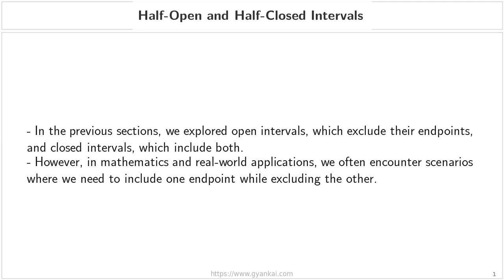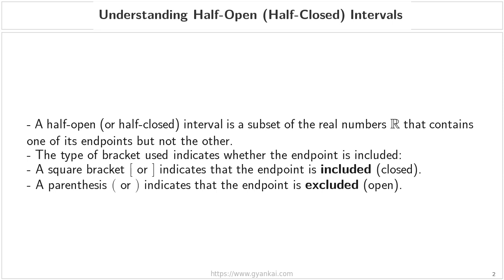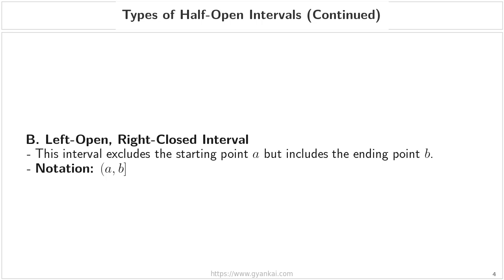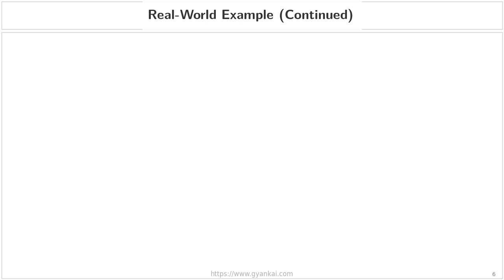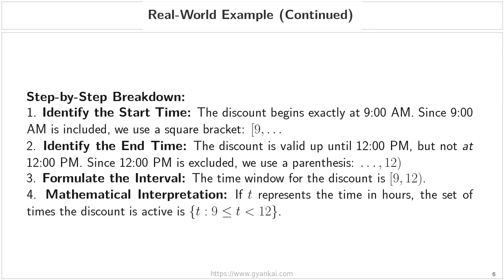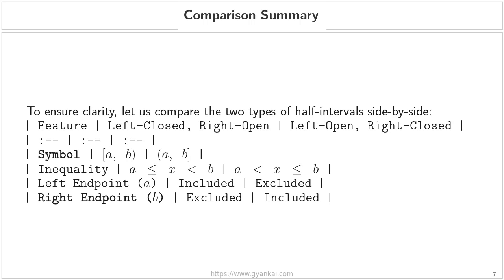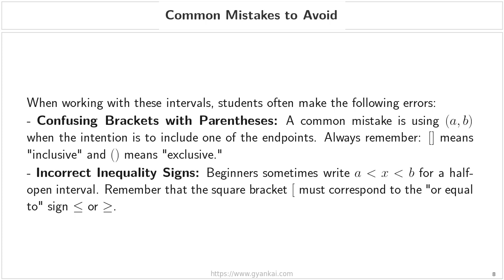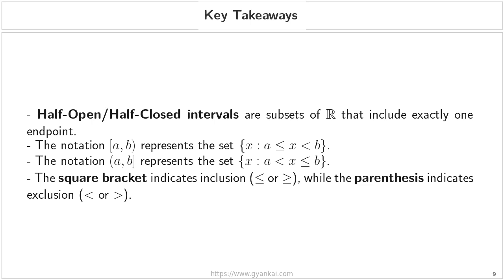Half-Open and Half-Closed Intervals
Master the concepts of Subsets and Intervals in this comprehensive Class 11 Mathematics tutorial designed for the NCERT curriculum. We dive deep into Half-Open (Half-Closed) Intervals, breaking down their types and notations to make them easy to understand. To bridge the gap between theory and practice, we include real-world examples like "Limited-Time Offers." You will also find a comparison summary, common mistakes to avoid, and key takeaways to ensure you master these essential topics for your exams!